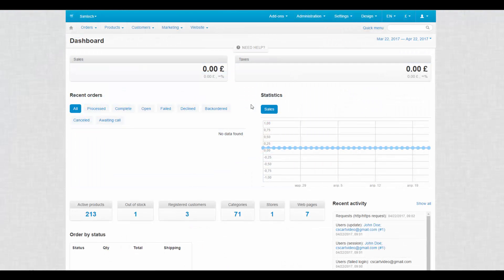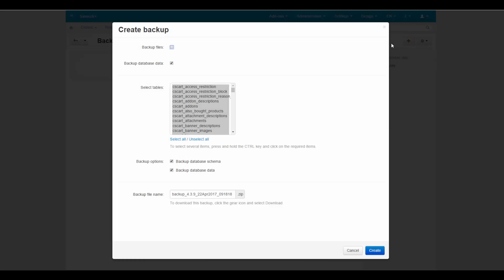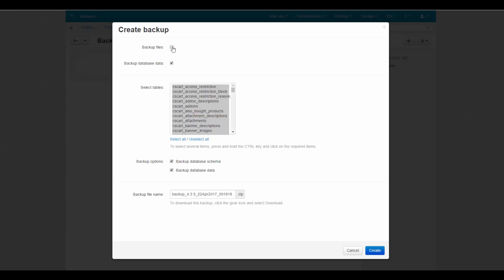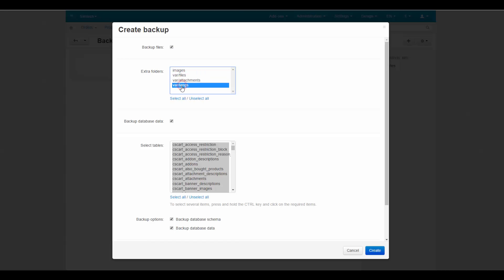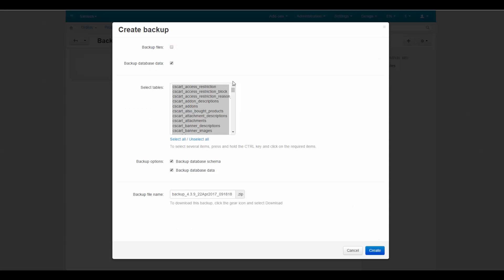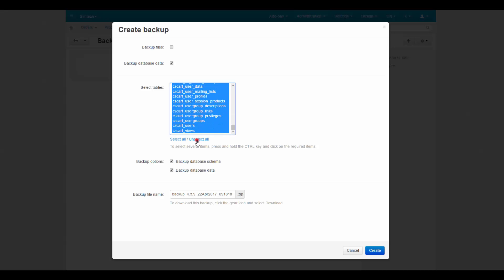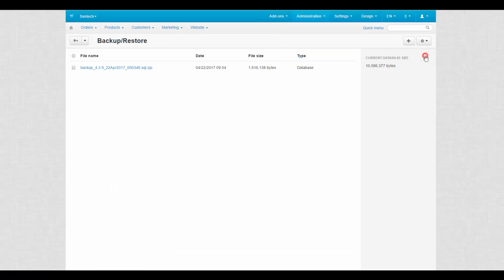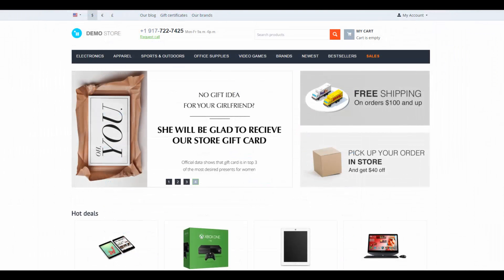1.3. Getting Started — Backup and Restore in the CS-Cart Web Store Solution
The first rule of any computer user is “backup your data”. From this video you will learn how to backup data in the CS-Cart ecommerce site builder software what’s the difference between files backup and database backup, and how to restore the data if anything went wrong.